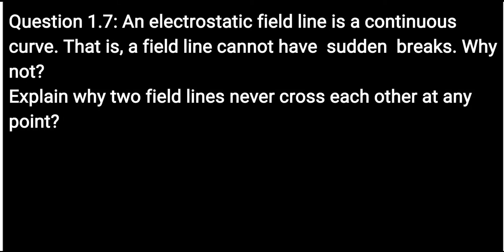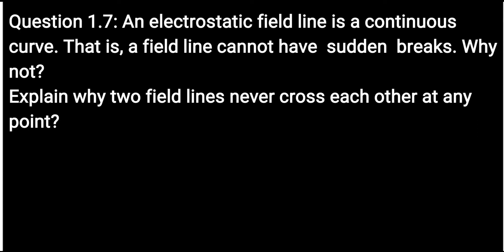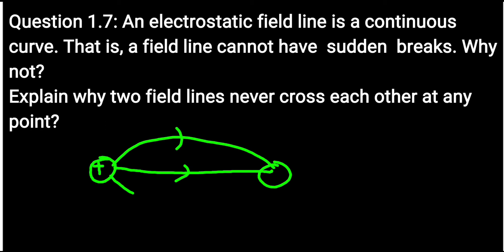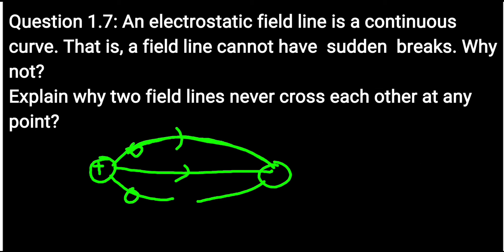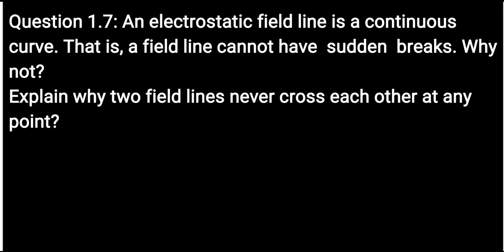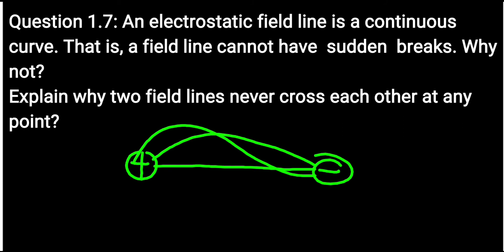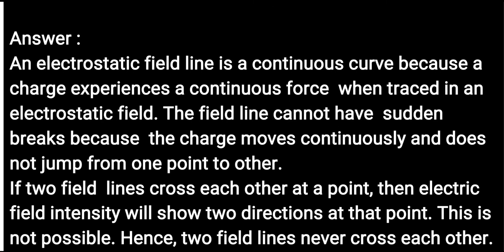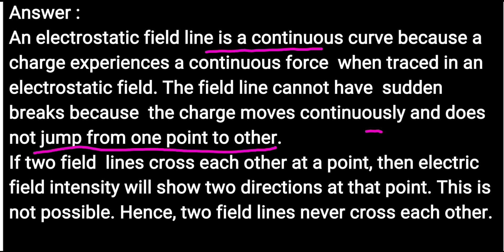Physics XII Chapter 1 Question 1.7 NCERT Solutions Electric Field lines cannot have sudden breaks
Physics XII Chapter 1 Question 1.7 NCERT Solutions
Physics XII
Physics with JP sir
Class 12 physics
Chapter 1